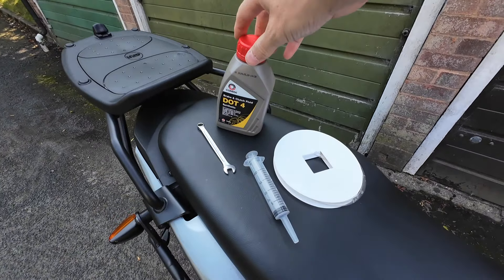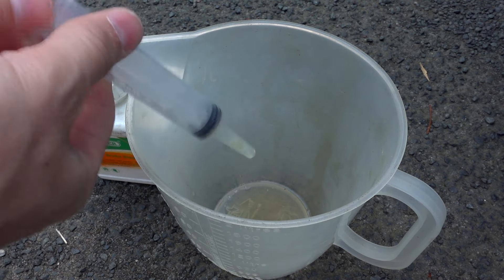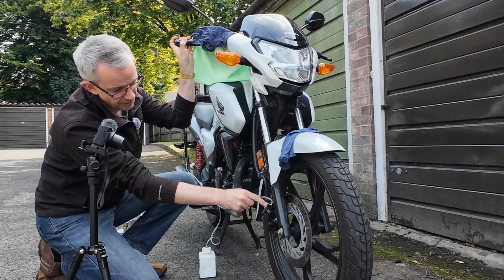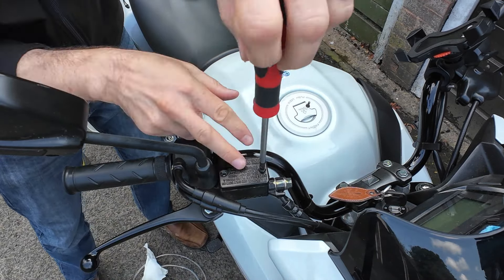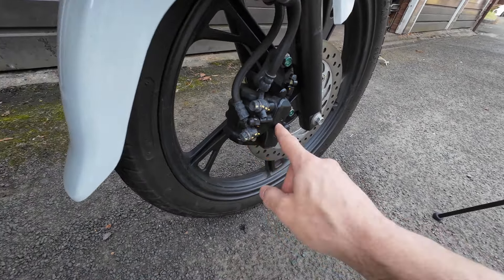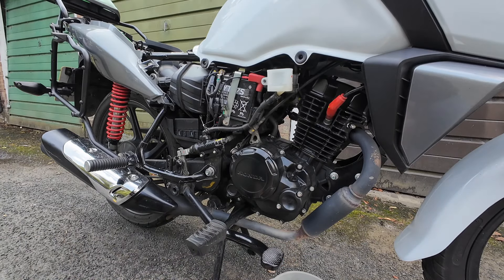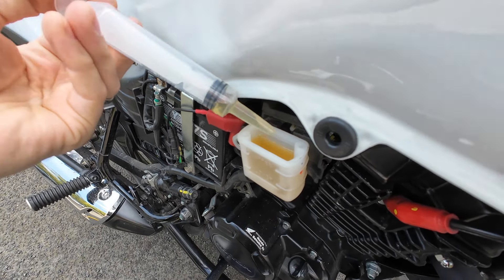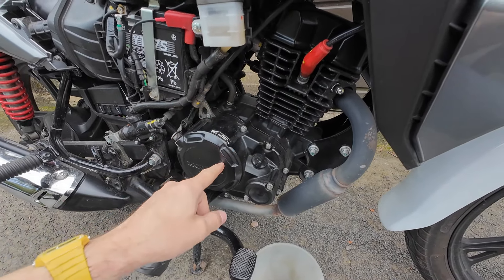Changing brake fluid on the Honda CB125F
After two years I change the brake fluid on the bike. It’s a pretty easy job and you don’t need much to do it. Why does he keep reminding you not to let the reservoir run empty and draw air into the pipes I wonder?

00:00 Intro and tools
00:47 Empty reservoir
02:33 Bleed front brake
05:25 How linked brakes work
06:22 Bleed rear cylinder
10:27 Finish up